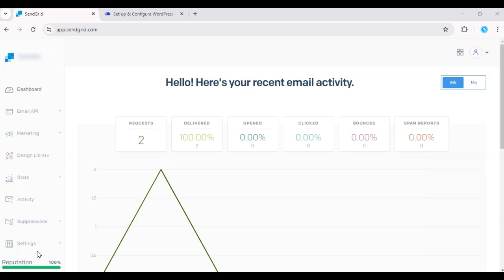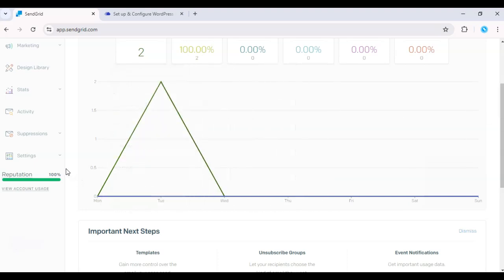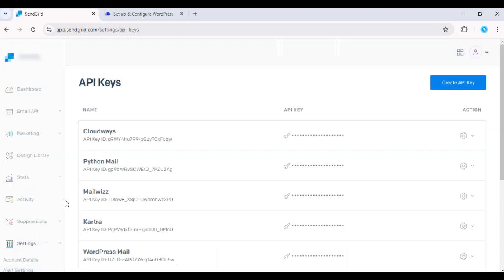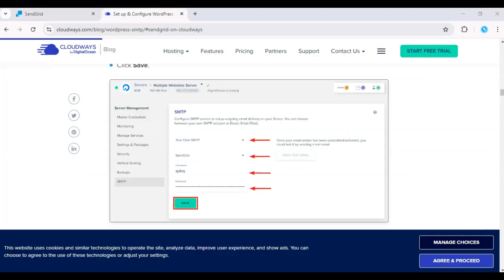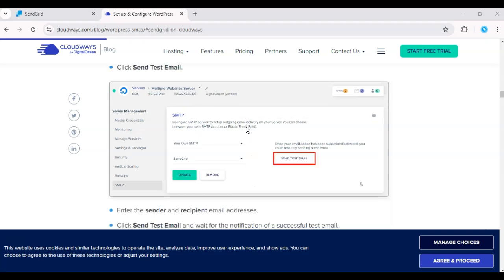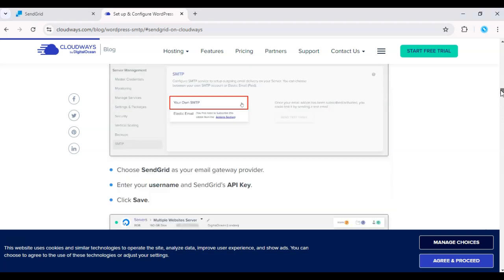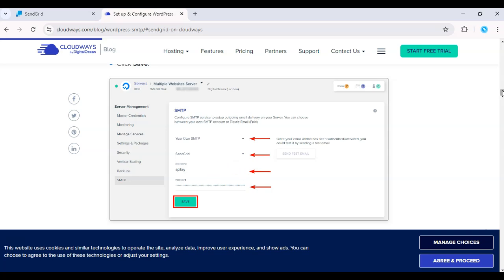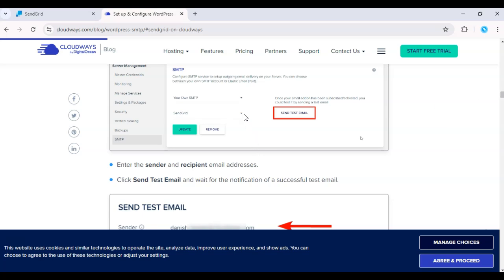How to Remove SMTP SendGrid Settings (Step By Step)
How to Remove SMTP SendGrid Settings

In this tutorial, I’ll walk you through how to remove your SMTP settings in SendGrid if you no longer want to use it for sending emails. This step-by-step guide will help you revoke your API key and remove SendGrid's SMTP configuration from your application.

Revoke your SendGrid SMTP API key
Remove SendGrid settings from your application
Ensure seamless transition to a new SMTP provider